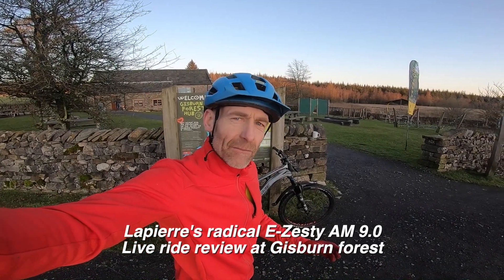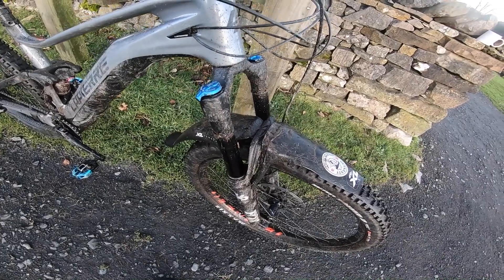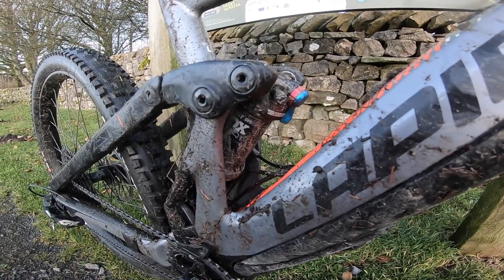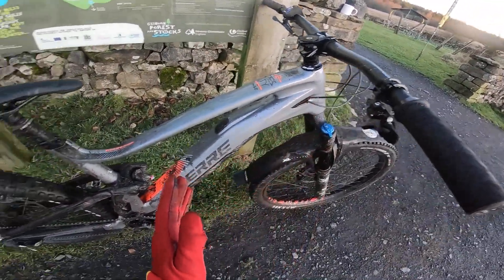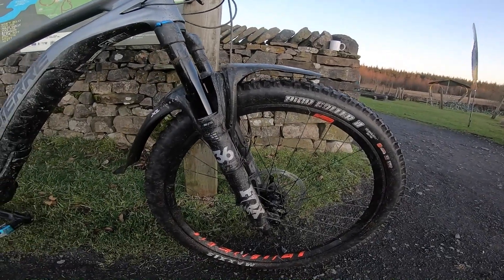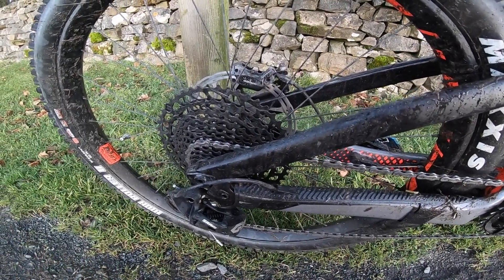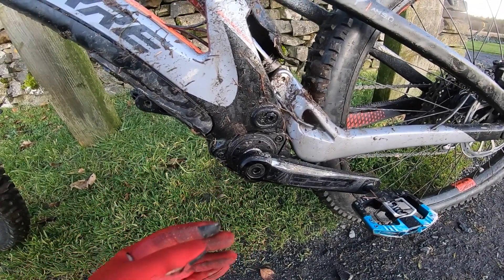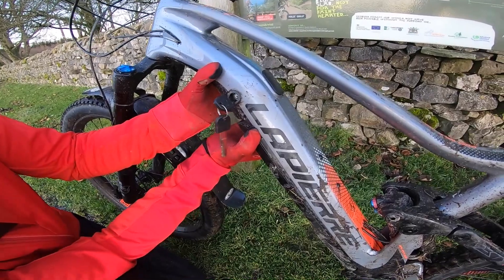Lapierre E-Zesty AM9.0 hybrid MTB tech talk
What's the tech behind Lapierre's radical E-Zesty hybrid MTB and how does the removable Faze Evasion system work? Grab a brew and find out in this technical talk round to go with the live ride review.
Any questions let loose in the comments.
Cheers
GK